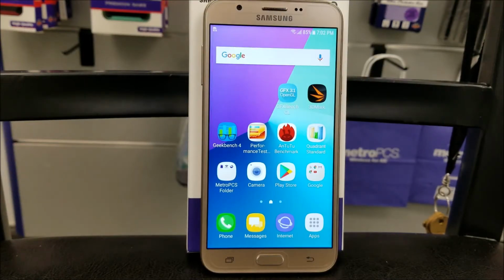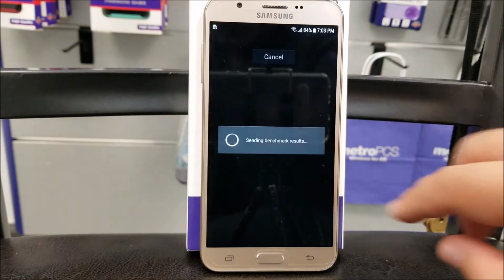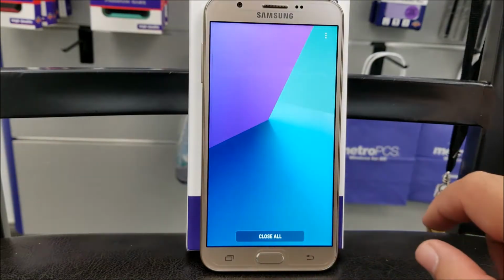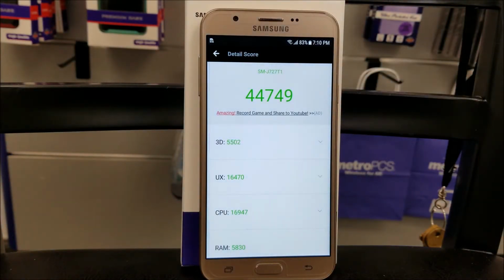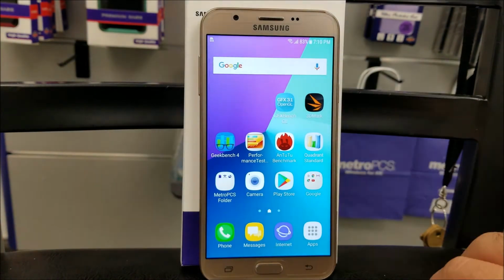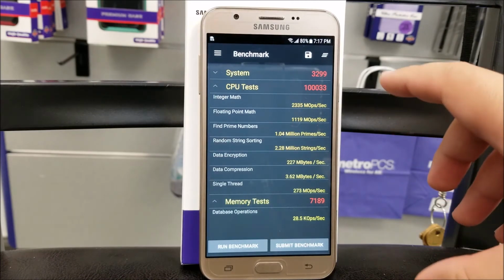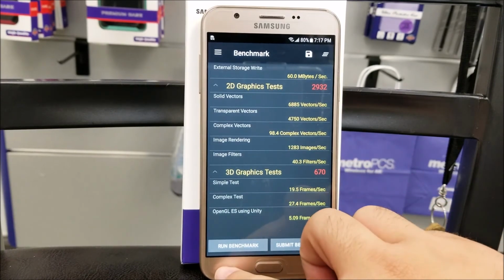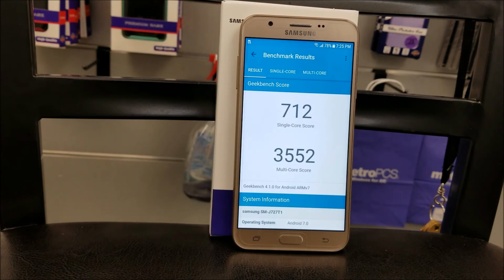MetroPCS Samsung Galaxy J7 Prime BenchMark#1